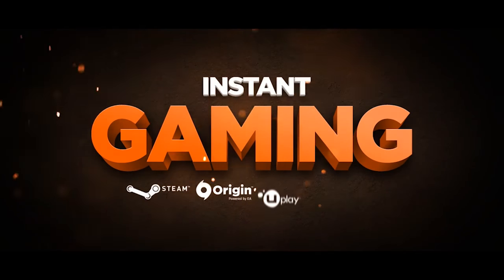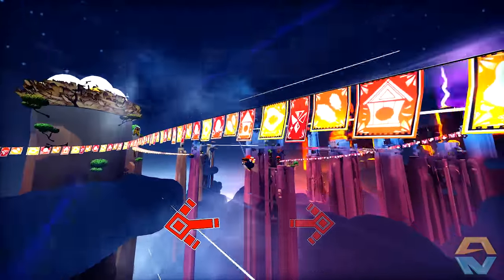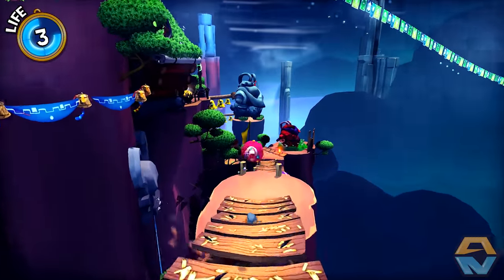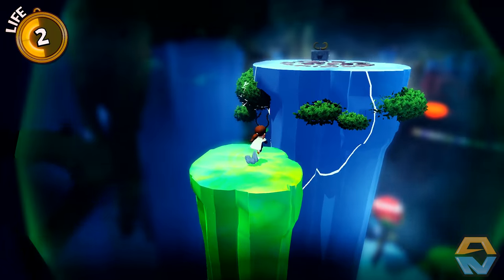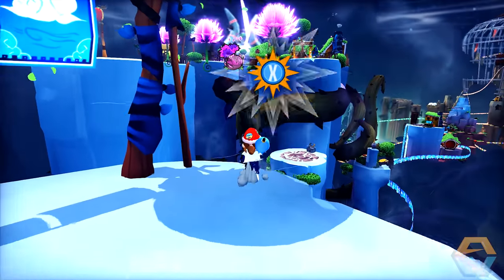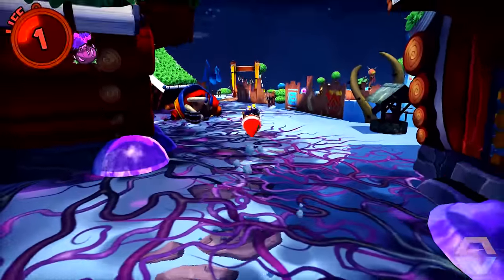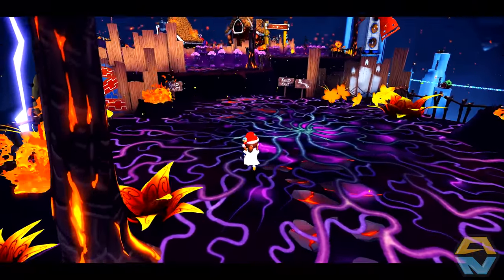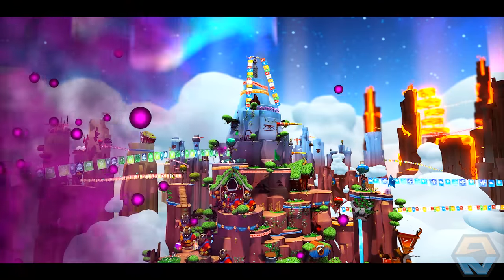A HAT IN TIME Let's Play | Episode 17 | "THE ILLNESS HAS SPREAD"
In this episode we continue our playthrough of A Hat in Time where we return to Alpine Skyline and enter into the Finale in an attempt to rid it of the Illness.

A Hat in Time is a cute-as-heck 3D platformer featuring a little girl who stitches hats for wicked powers.

In A Hat in Time you play as a tiny space-travelling girl with a big tophat. Her adventure is halted when all her fuel, the Time Pieces, is lost and scattered across a nearby planet. Hat Kid must now jump, fight and stitch new hats to make her way into every nook and cranny of this new world in order to restore her fuel and resume her journey. On her way, she'll bump into the menacing Mafia of Cooks, the goofy birds of Dead Bird Studio, the spooky shadows of Subcon Forest, and more!